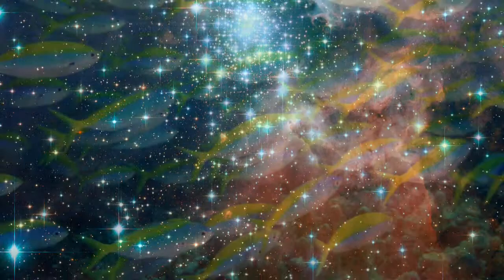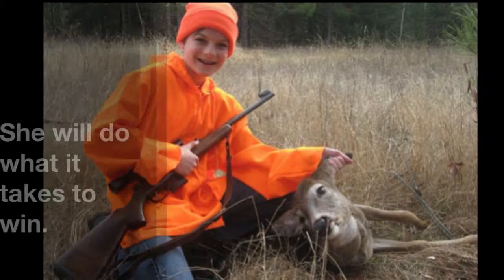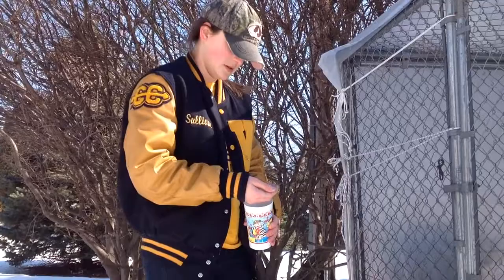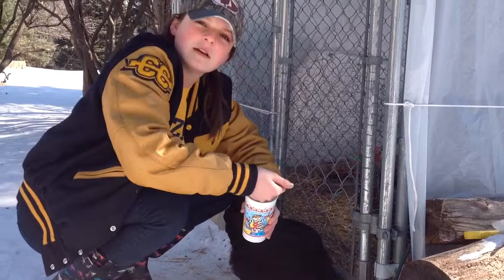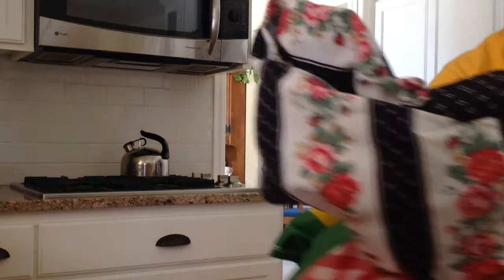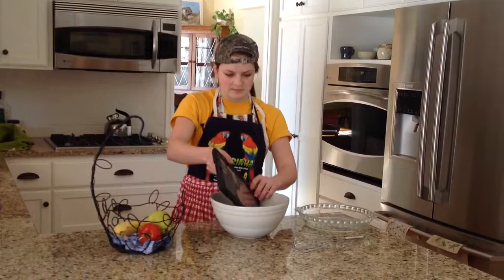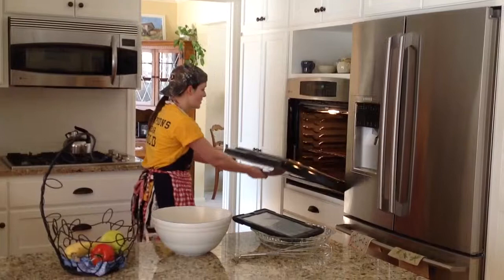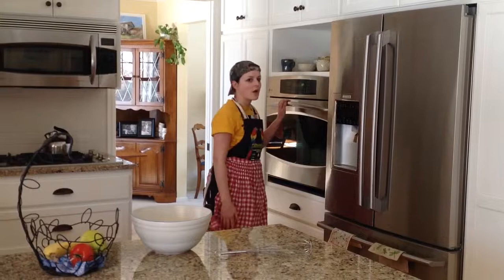Hannah Sullivan--Survivor 2015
Watch the mighty Hannah Sullivan show off her incredible talents. Does she have what it takes to become Wayzata's next survivor? Obviously, yes.